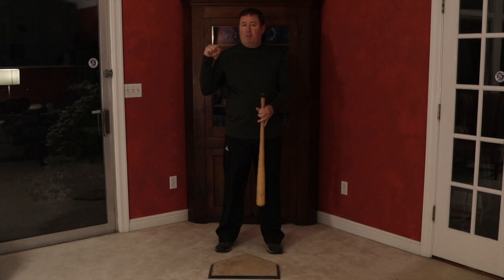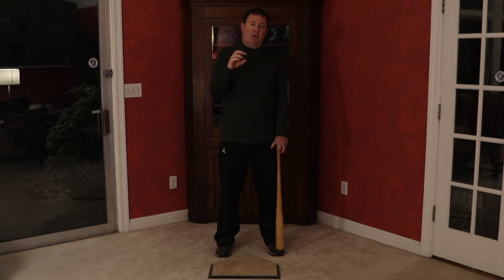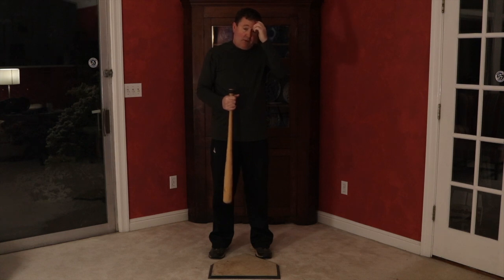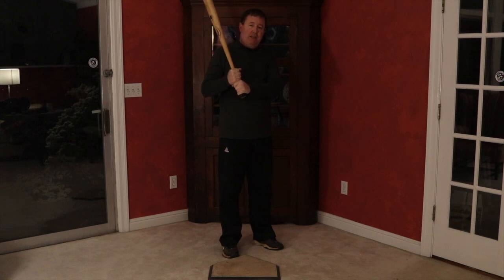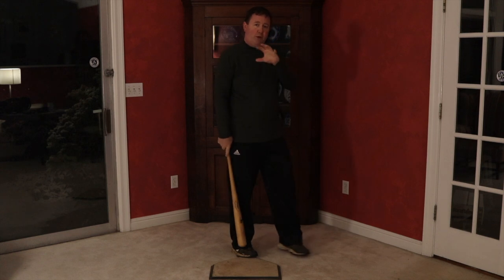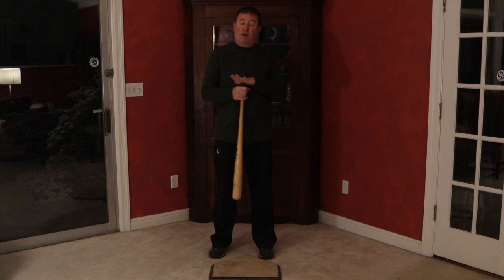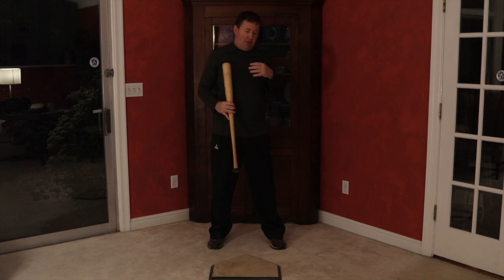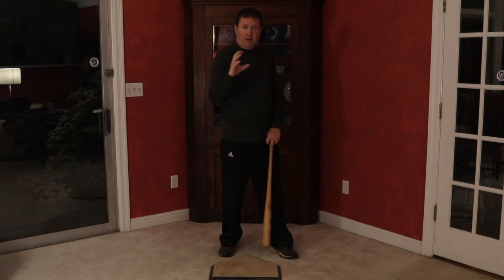Current Topics In Hitting with Chris O'Leary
Chris O'Leary discusses a number of current topics in hitting including the swings of Matt Carpenter, Tommy Pham, and Ronald Acuna. He also discusses the debate between Efficient and Strong, the Front Leg and the Back Leg, and Deceleration.

P.S. Sorry for the low light level. I was fighting a migraine, but wanted to get the video done.